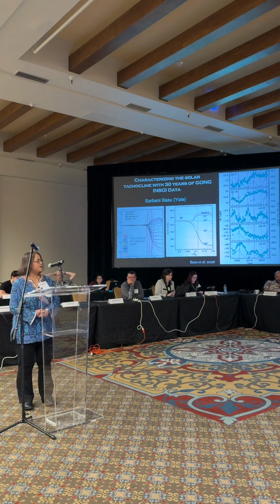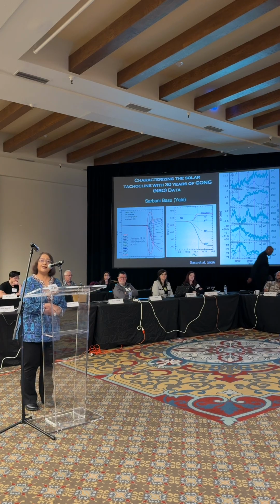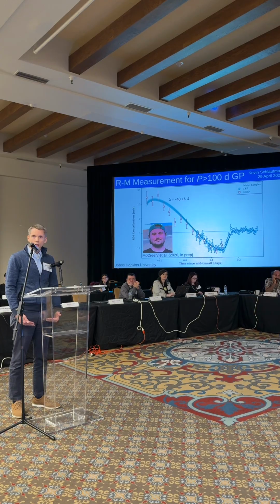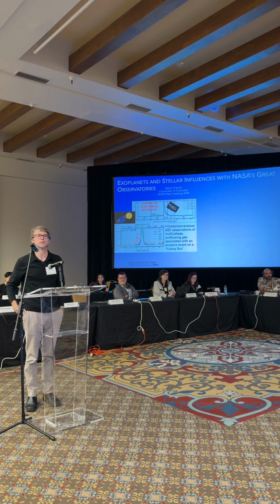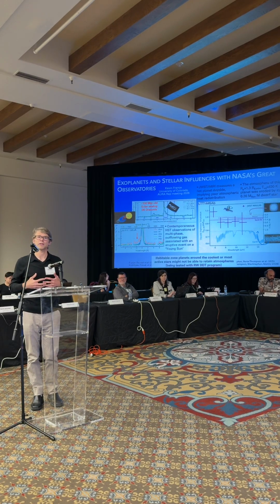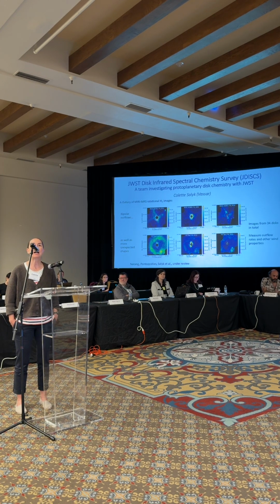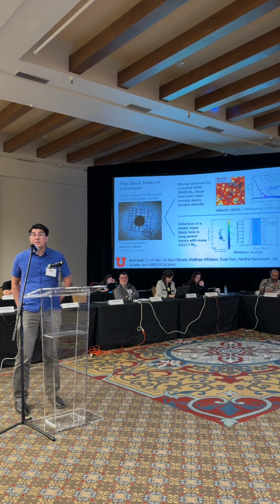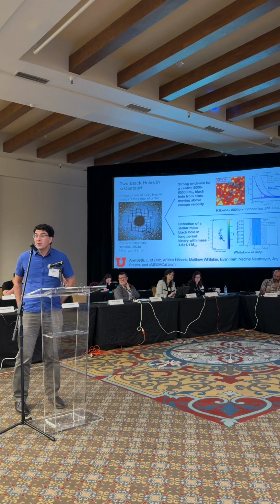Science Showcase 1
Part 1 of the first AURA Science Showcase held at the 2026 AURA Annual Meeting